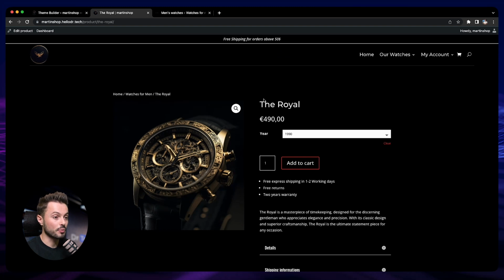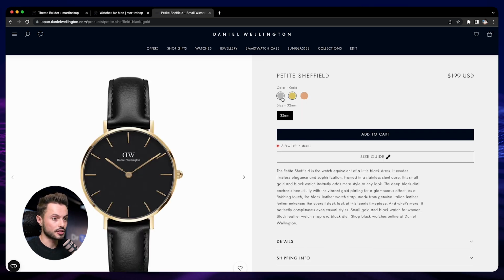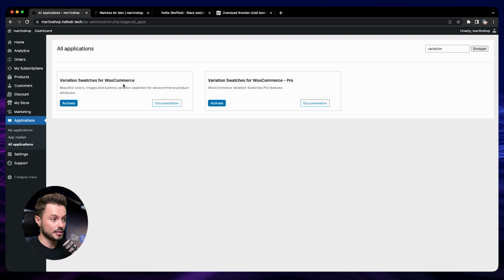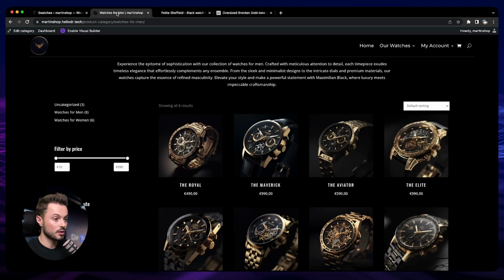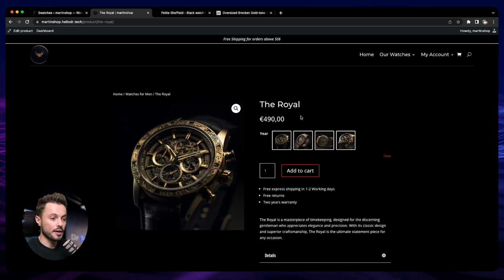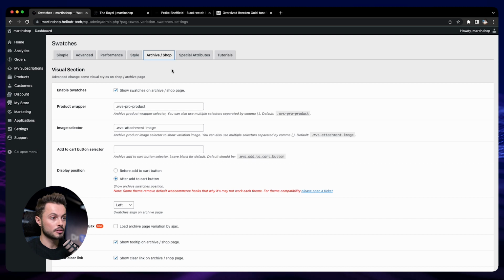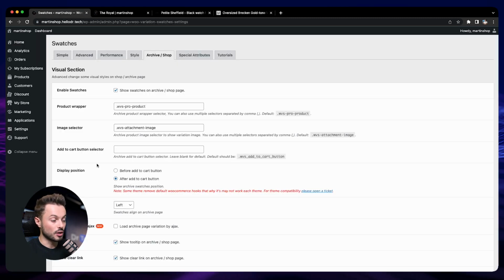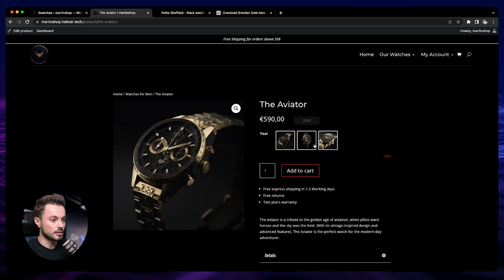Design: Improve your Product Page with Variation Swatches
In this video, Martin shows you how to use the application variation swatches to improve the design of your product pages and your product category pages.